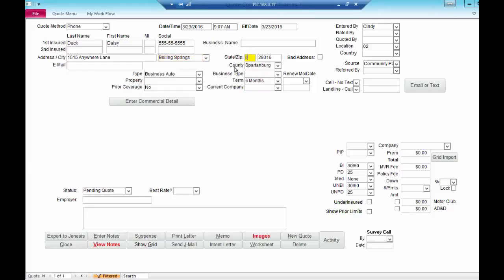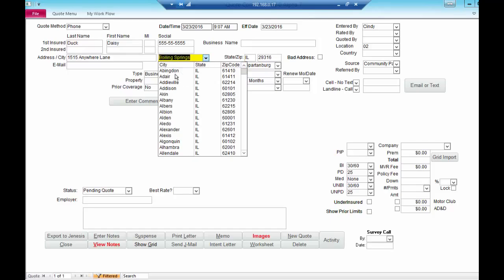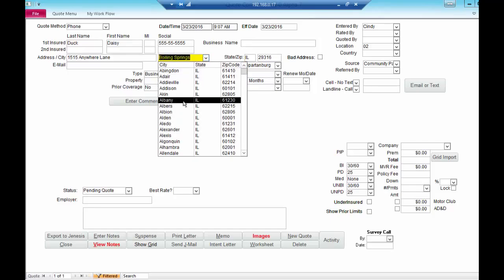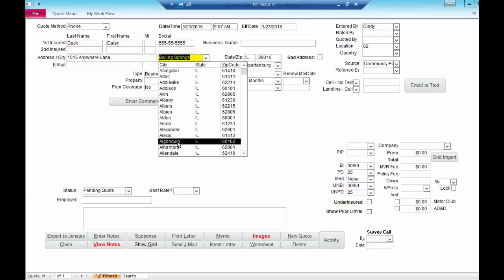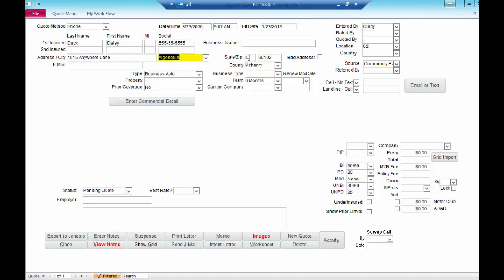JenesisClassic - Quoting with Different States